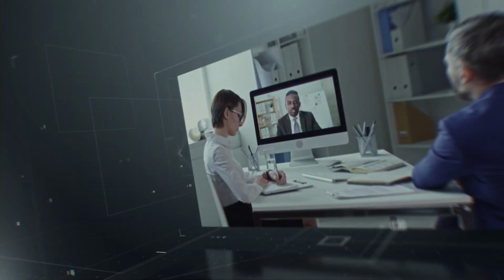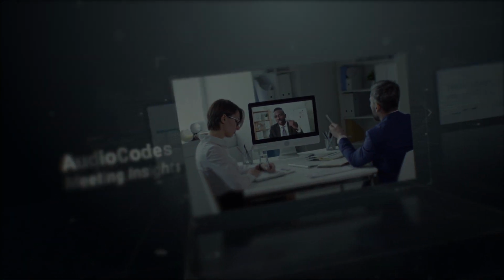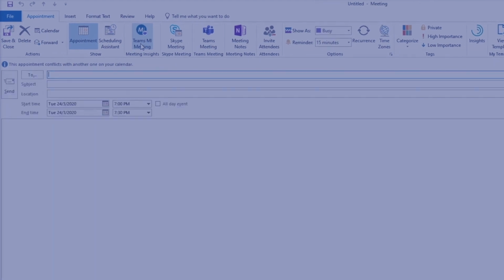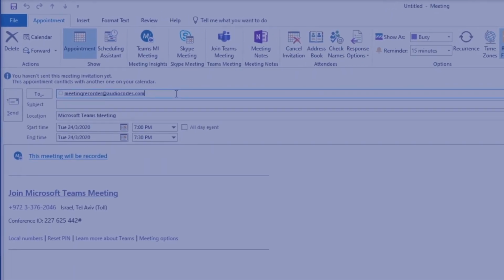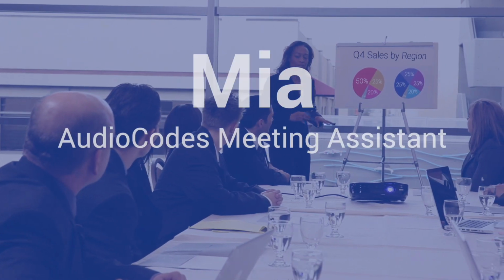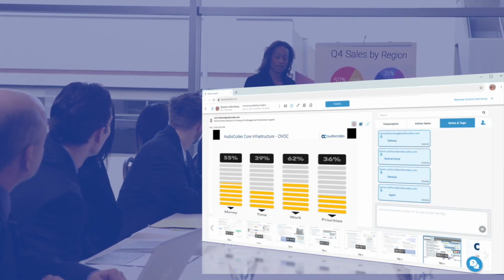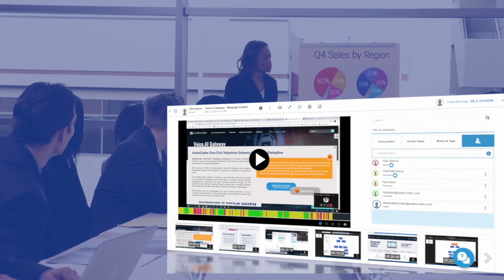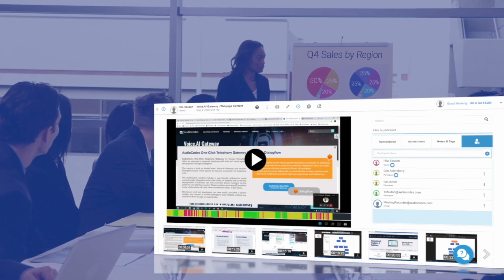AudioCodes Meeting Insights - Turn Meetings into Continuous Productivity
Introducing Meeting Insights - AudioCodes newest enterprise solution, designed specifically for the meeting-technology world. MI MIA collaboration.